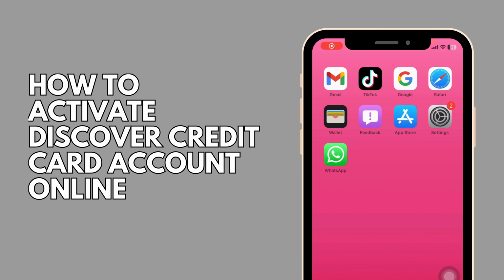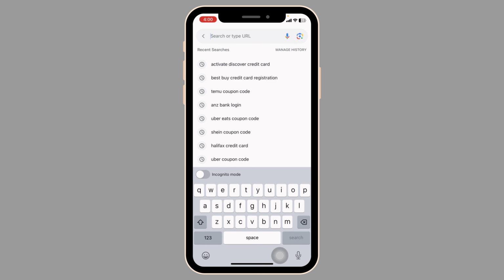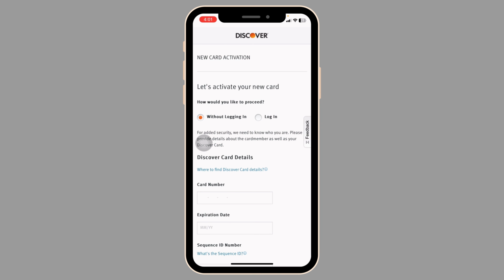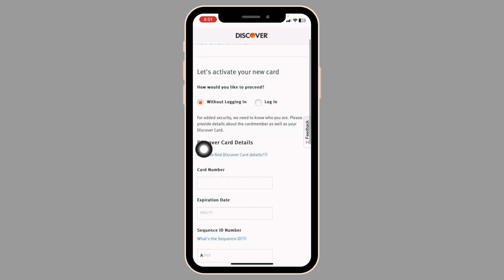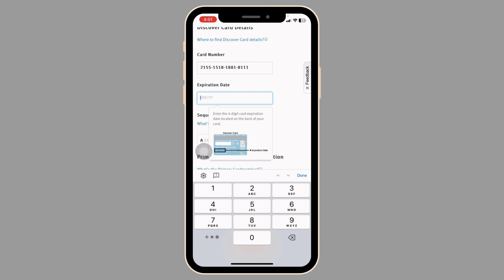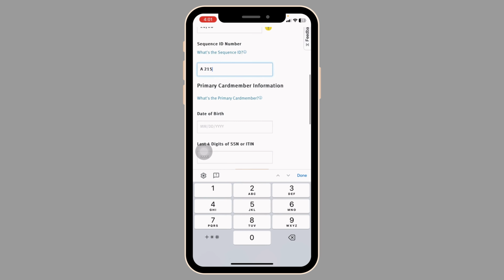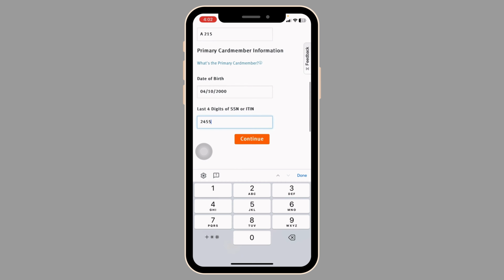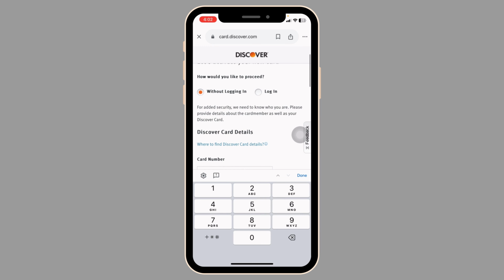How To Activate Discover Credit Card Account Online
Activating your Discover credit card account online is simple and secure in 2024! Learn how to activate your Discover credit card with this comprehensive step-by-step guide. Whether you've just received your new card or need to activate a replacement, completing this process ensures you can start using your card for purchases and transactions.

In this tutorial, we'll cover:

- Accessing the Discover website or mobile app securely to activate your card.
- Step-by-step instructions for online card activation.
- Tips for ensuring your card activation is successful and secure.

Activate your Discover credit card hassle-free and start enjoying its benefits today. If you're wondering how to activate your Discover credit card account online in 2024, this video tutorial provides a complete guide to help you get started.